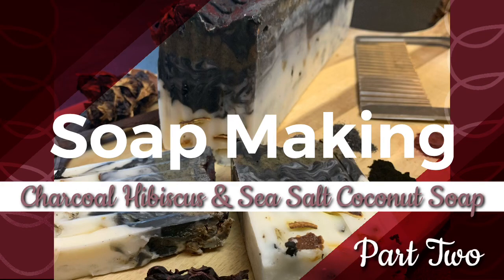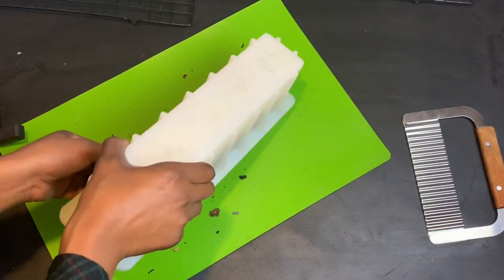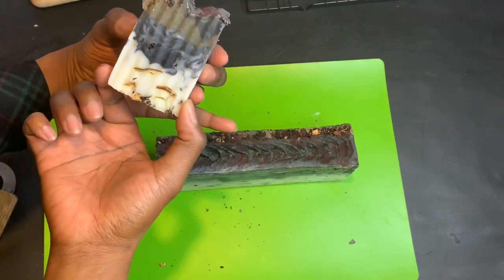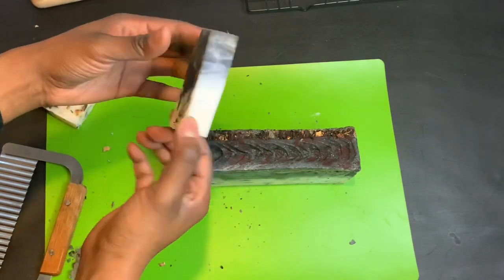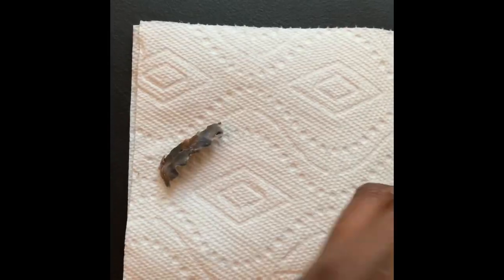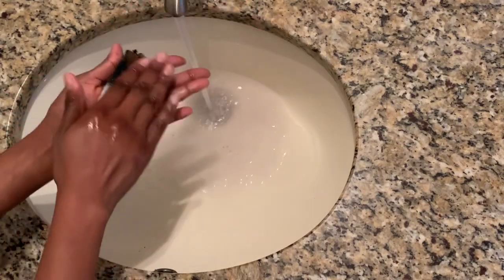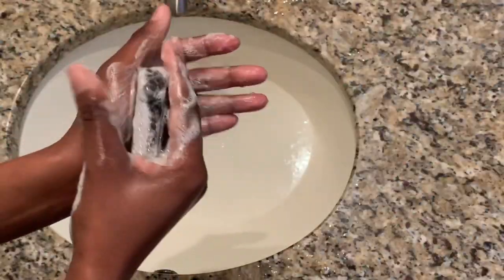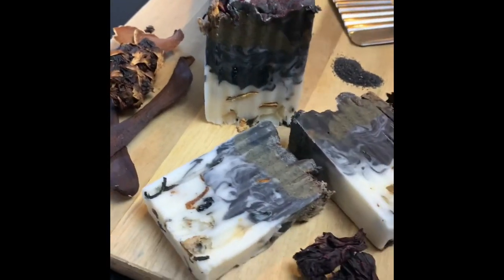Charcoal Hibiscus & Sea Salt Soap Making Tutorial| Mom of 5 Life Vlog| Part 2| Kweeni Indi Life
Join me as I unmold this beautiful soap that smells refreshing and is delicious for the skin:) Don’t forget to check out part 1 if you missed it:)

Follow on...